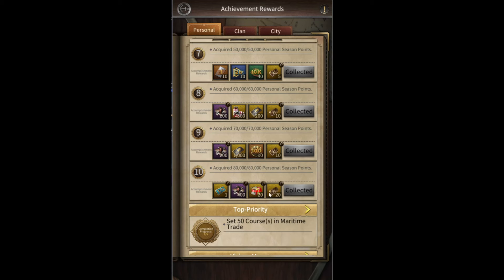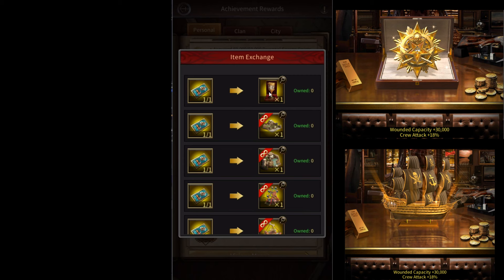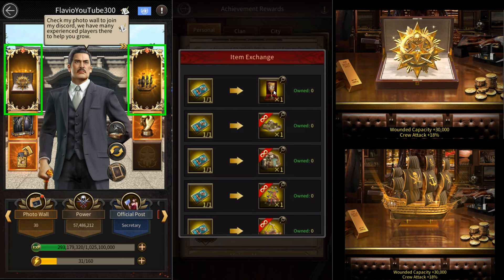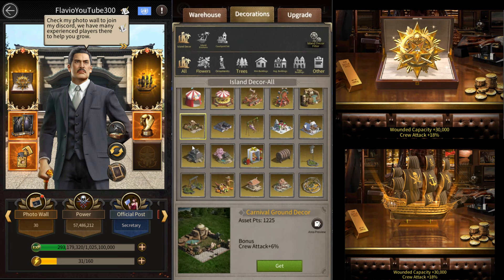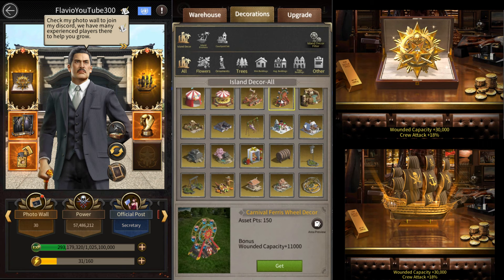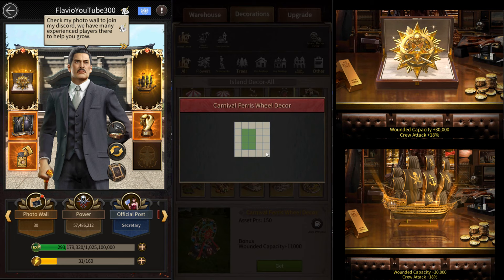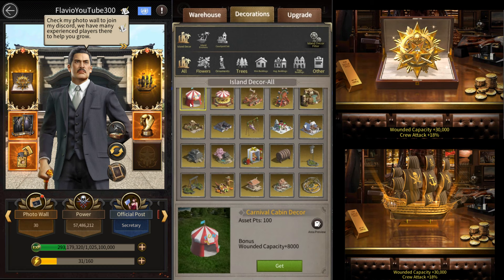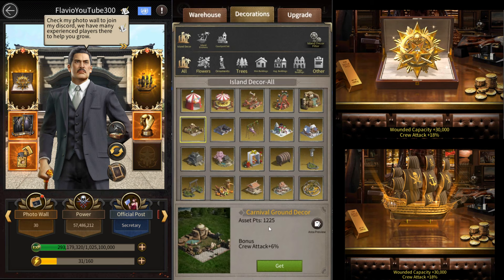Is the Cup worth it? - Mafia City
Here's a video talking about the new cup collection item and whether you should get it or not.